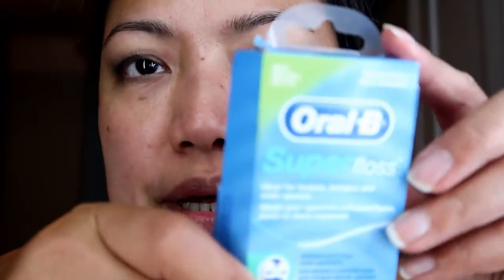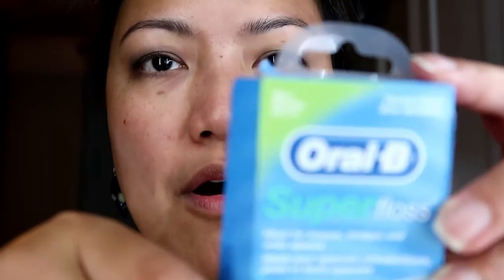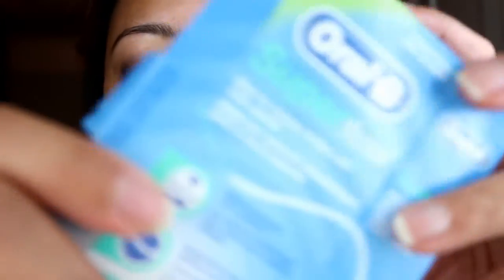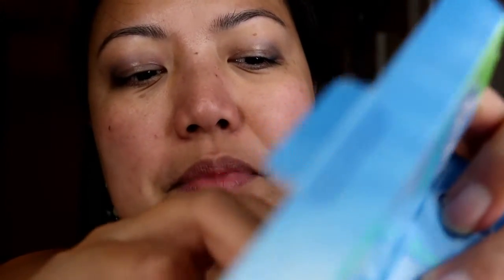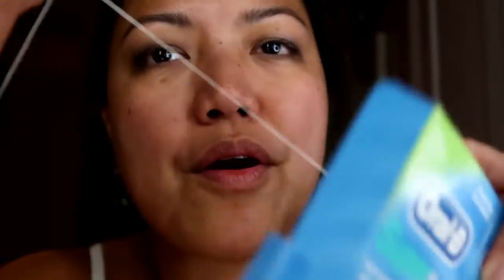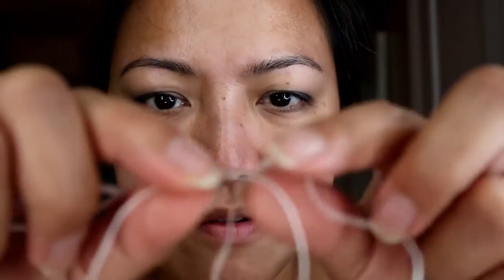HOW TO HAVE A LONG LASTING DENTAL BRIDGE?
Waterpik and electric toothbrush
Electric toothbrush
Super floss

🌟😄 "My Dental Bridge Journey: A Smile That Sparkles!" 😄🌟
In this heartwarming and joy-filled video, I'll take you on a personal adventure of rediscovering my smile and regaining my confidence, all thanks to this incredible dental bridge! From the initial excitement of exploring the options to the moment of truth when I finally got my bridge, it's been a rollercoaster of emotions – and I can't wait to share every bit of it with you.
Join me as I introduce you to the talented dental team who brought back my sparkle, crafting a dental bridge that feels like it was made just for me! You'll witness the magic of modern dentistry as they create a bridge that seamlessly blends with my natural teeth, giving me a smile that feels and looks oh-so-authentic!
But this video isn't just about dental procedures – it's about newfound confidence, the joy of sharing smiles, and the happiness that comes from knowing you can laugh without hesitation!
So, if you've ever considered a dental bridge or if you're curious about the transformational power of modern dentistry, you're in for a treat! Let's embark on this delightful journey together, and I promise you'll be inspired to let your own smile shine brightly! 😁✨

Hi it's Will and March!
"Filipina-American couple, who vlog and who just started Carnivore diet, Keto, meat-based, high-fat diet.  Follow us to see another way of living in Florida, United States...We fish, we cook, we travel, we share advise about financial situation here in the US, investments, success, failures and we make it real!  March is now a Realtor!

👉👉OUR SHOPS!